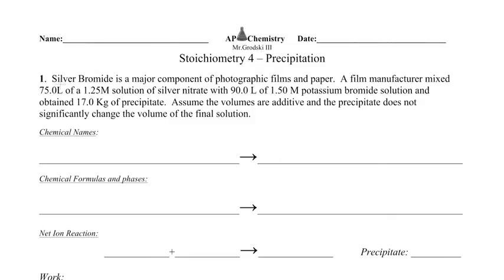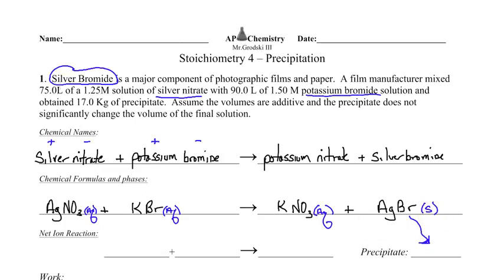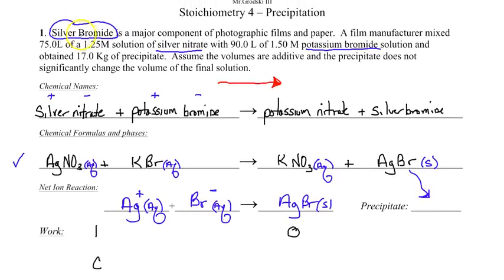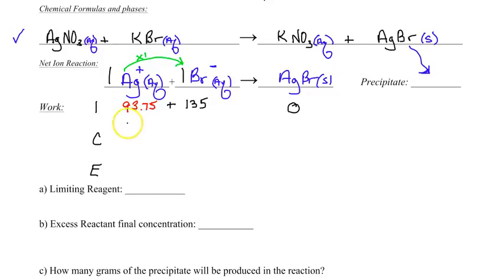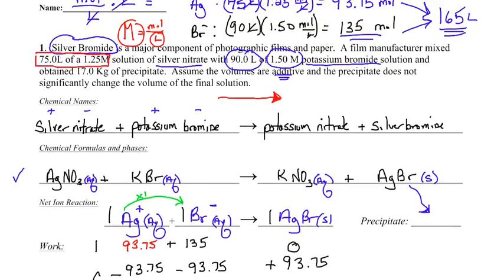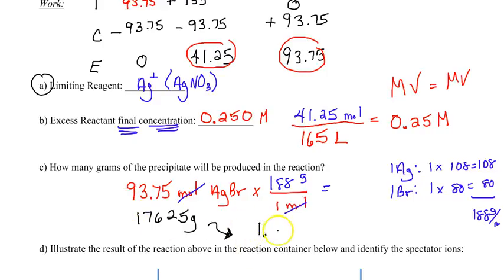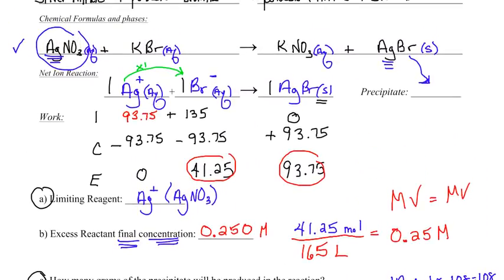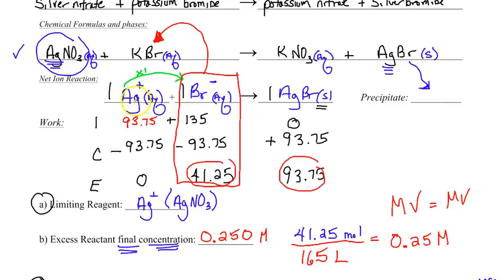Stoichiometry 4 - Precipitation Review - Question 1